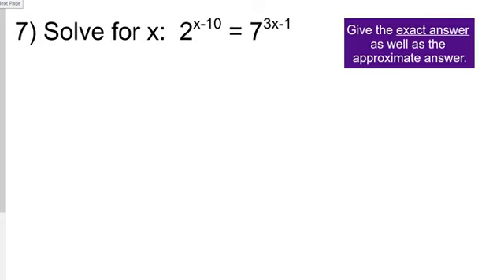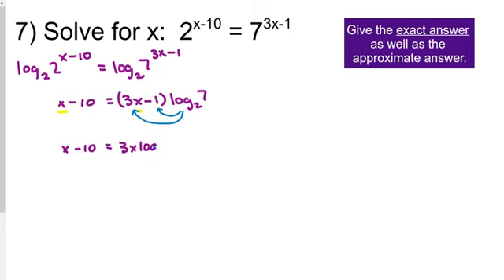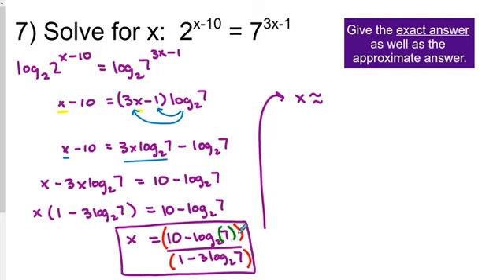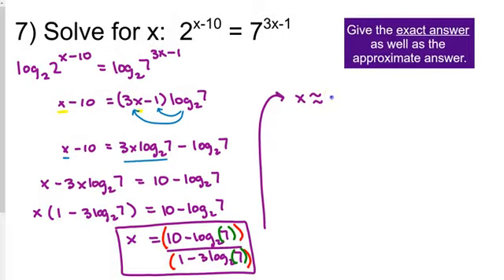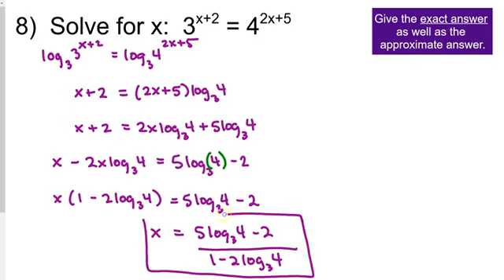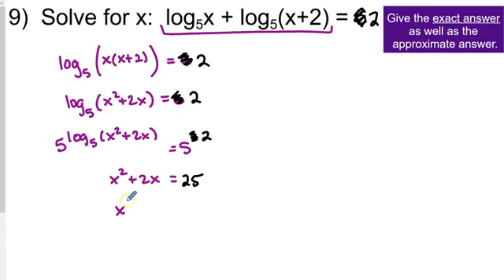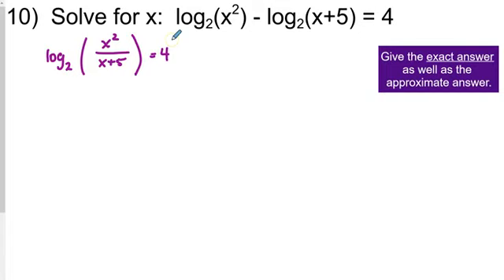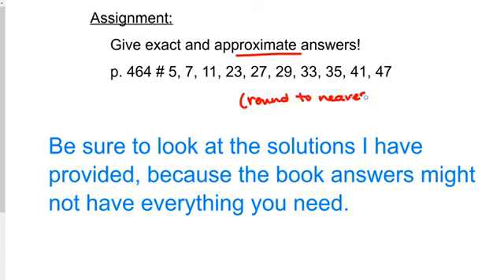pc solve explog eq part 2